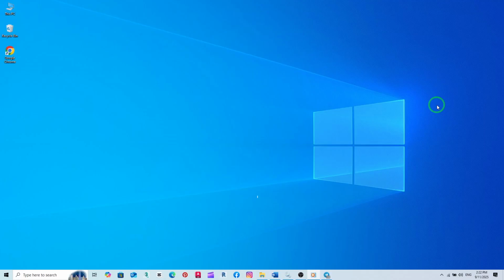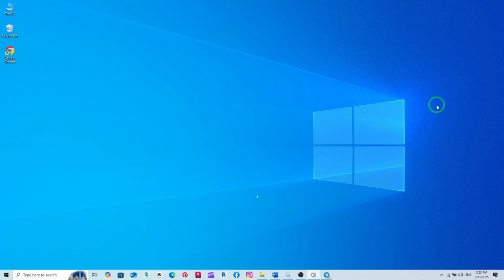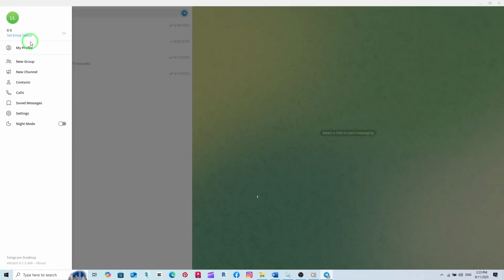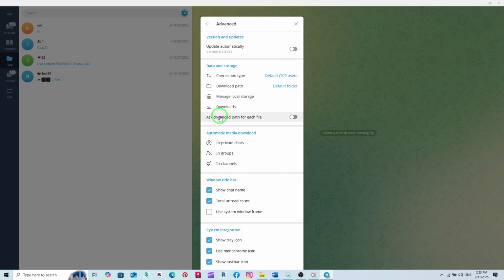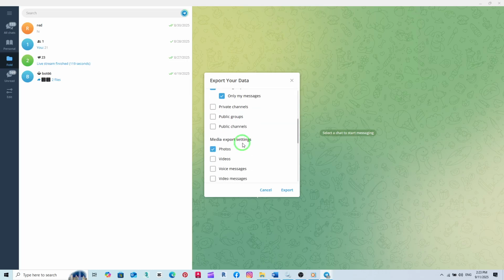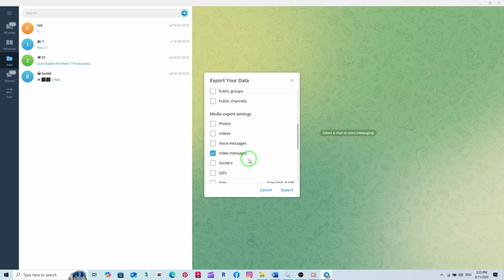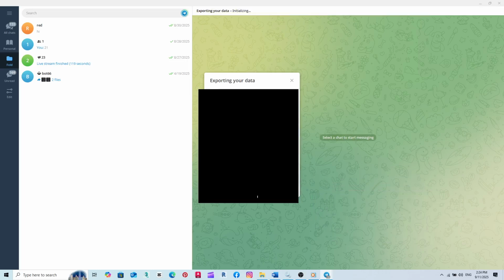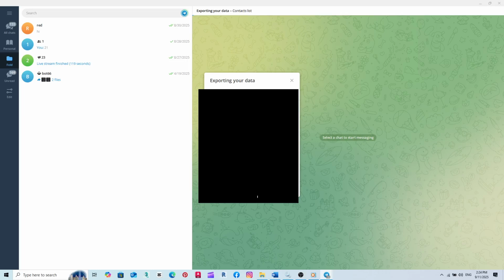How To Export Video Messages From Bot Chats On Telegram App On PC (New Update)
Learn how to export video messages from bot chats on the Telegram app on PC with the latest update. This step-by-step guide will help you quickly access and save your video messages with ease.

Steps to export video messages from bot chats on Telegram (PC):

1. Open Telegram app

2. Click on the three lines at the top of the page

3. Enter to Settings, then Advanced

4. Scroll down to Export Telegram Data

5. Check only Bot Chats

6. Scroll down to check Video Messages, click on Export

7. After ending the export, click on Show my data-
Timeline:
00:00 Start
00:12 How to do it
01:05 End